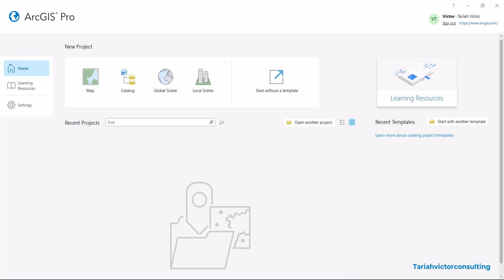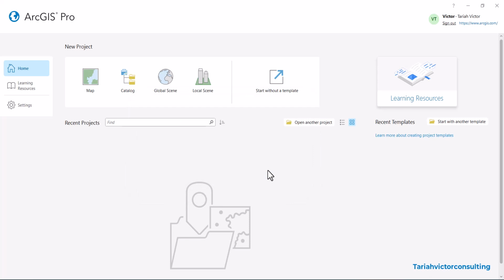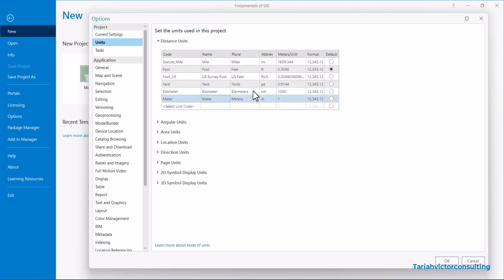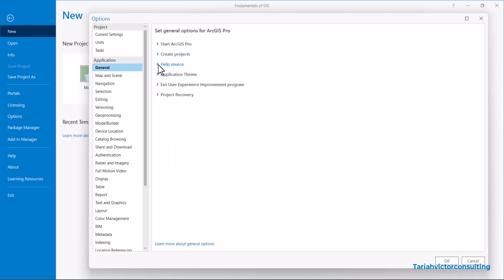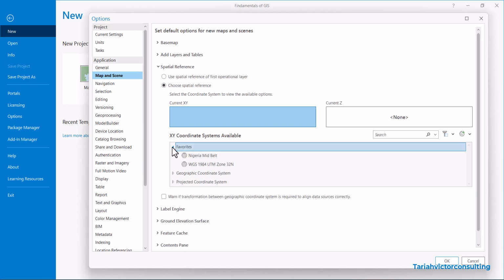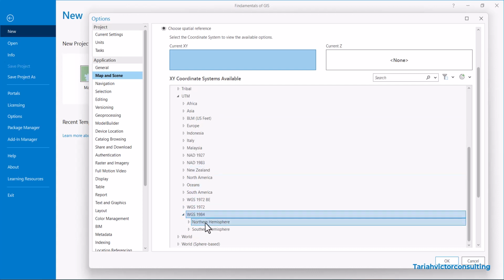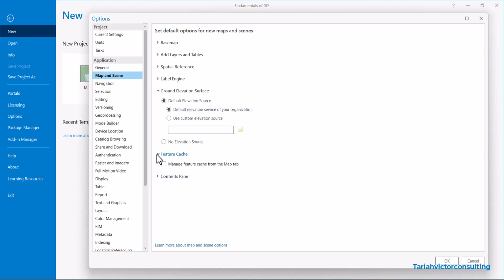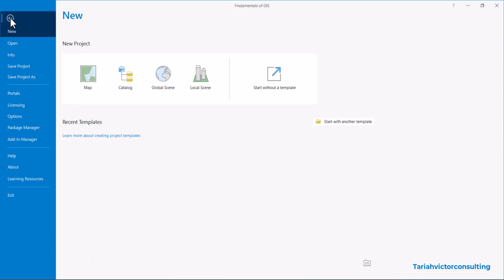1 YSN Training Introduction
This video shows How to Create Project in ArcGIS Pro and carry-out basic settings.